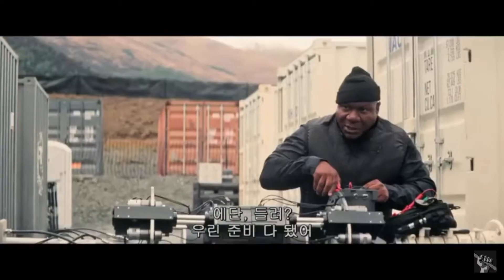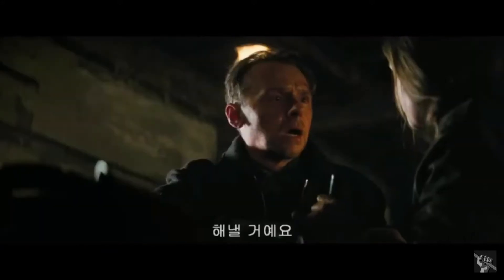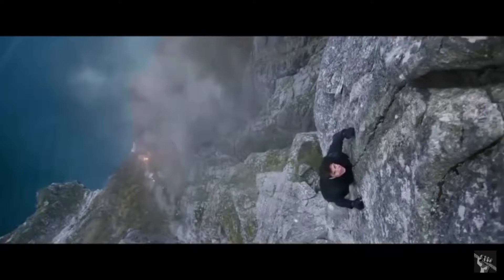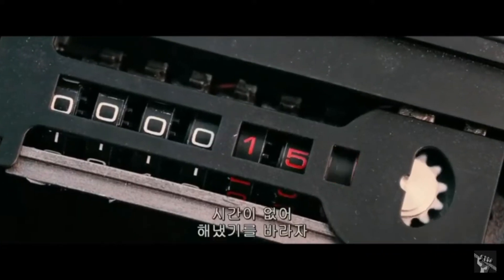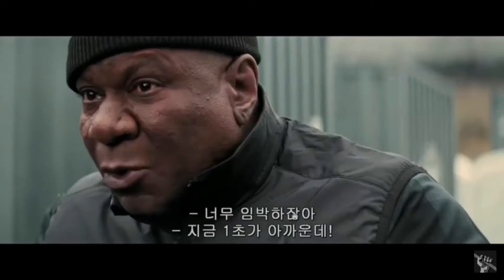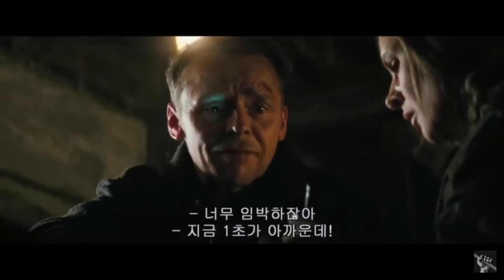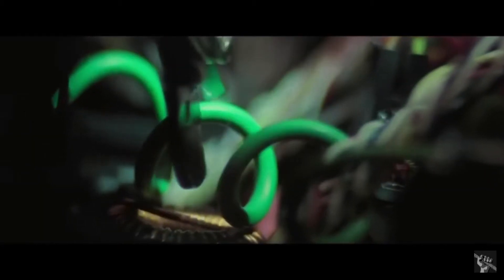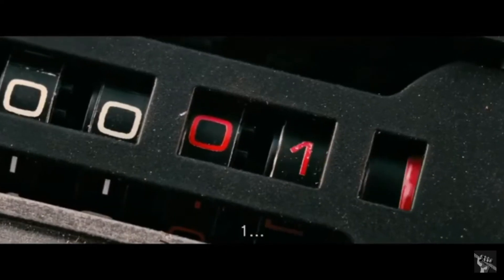Mi 1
Mission Impossible first clip